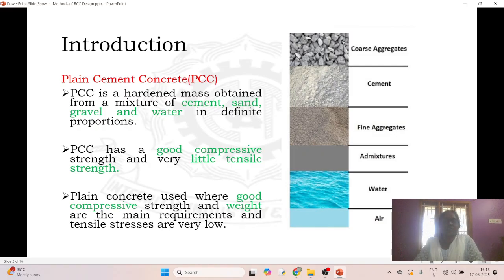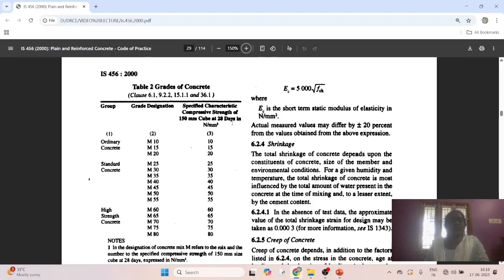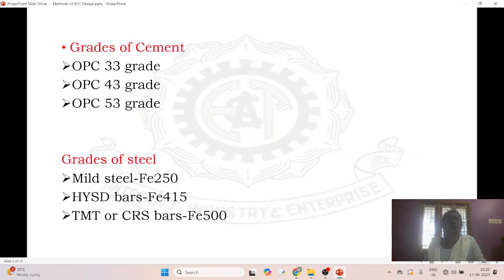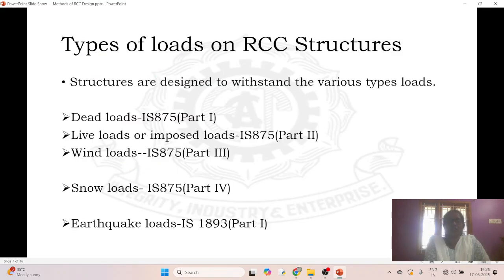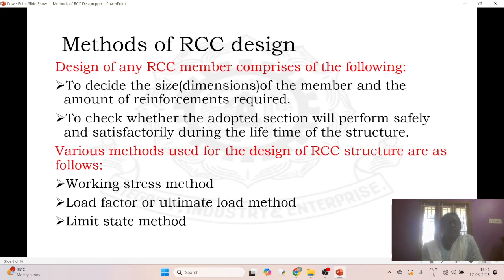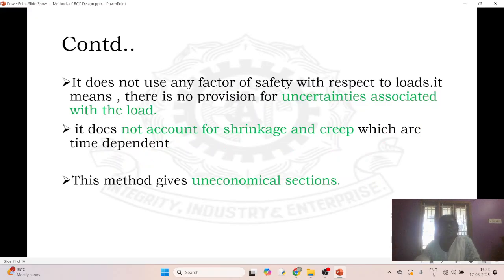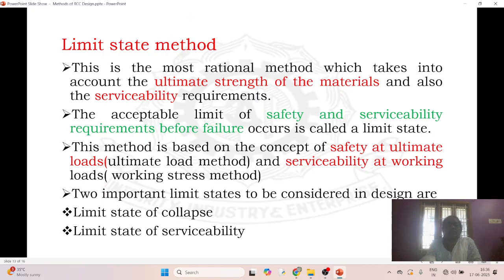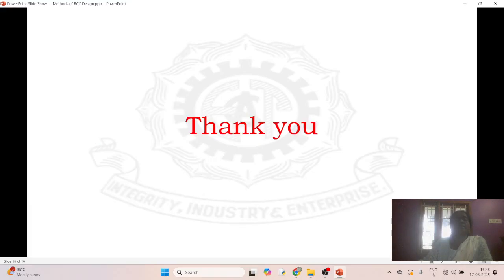Methods of RCC Design Lecture2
Working Stress and Limit State Methods